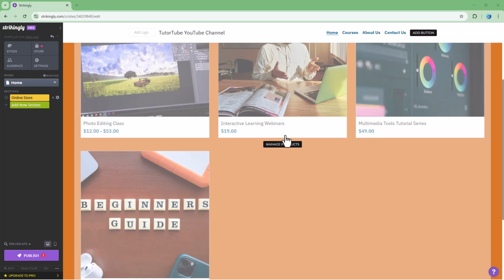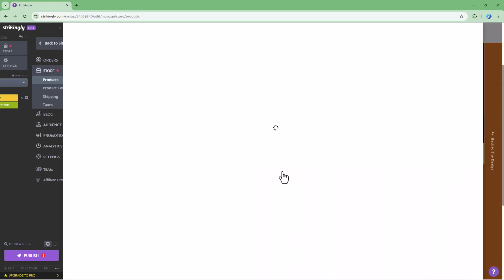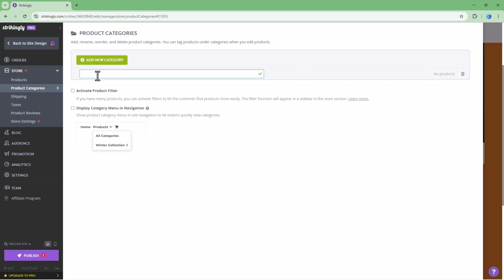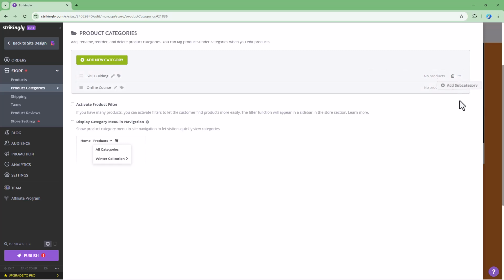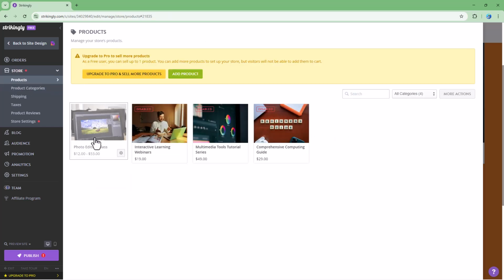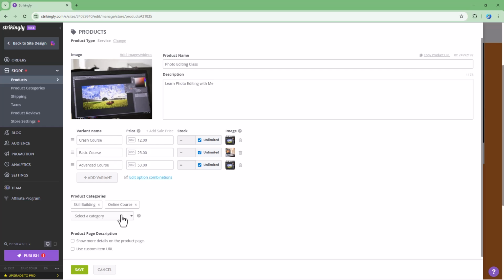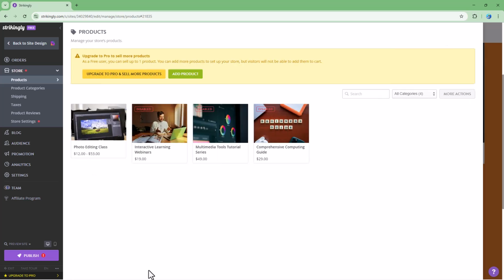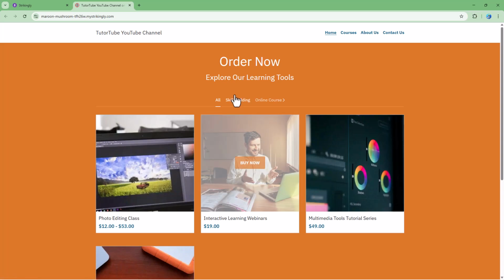Strikingly - Lesson 61 - Product Category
In this tutorial, we’ll explore Product Category Strikingly, an easy to use website builder for creating modern websites without coding.